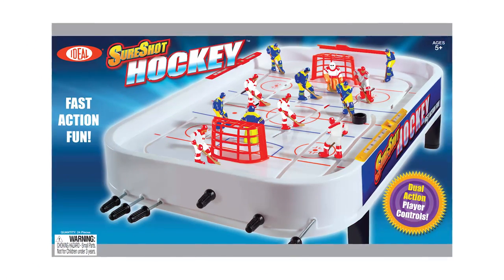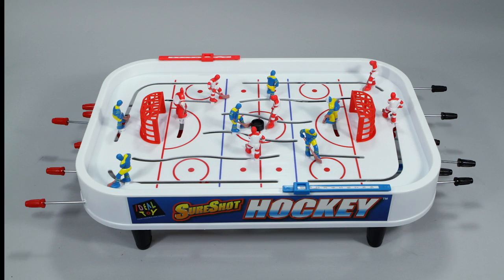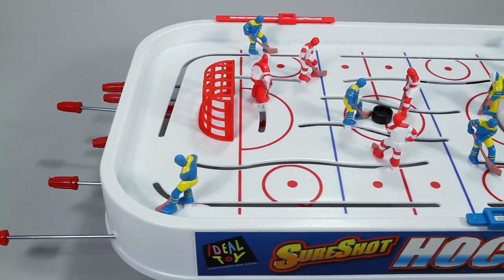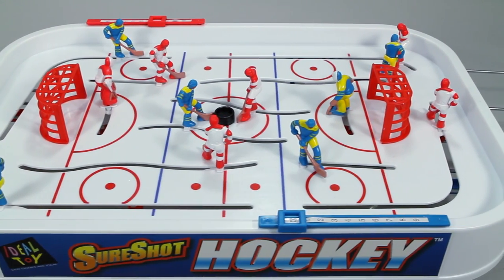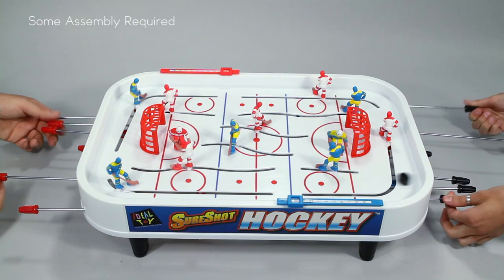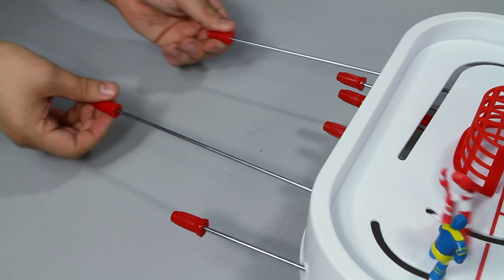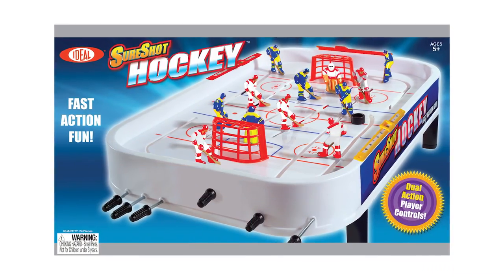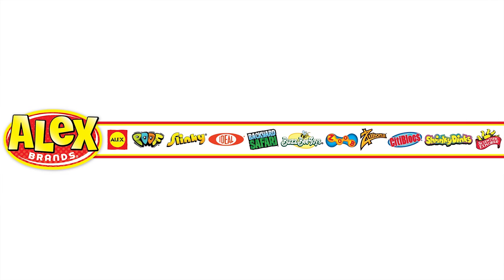Ideal SureShot Hockey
Shoot the puck, pass and score without the chill of the ice arena. Players control ten hockey players and two goalies in this classic tabletop game with a 20" length playing surface.

Learn more about our games, building sets, magic sets and more